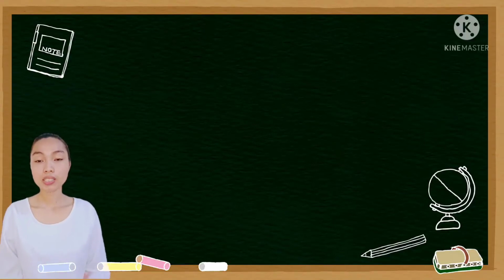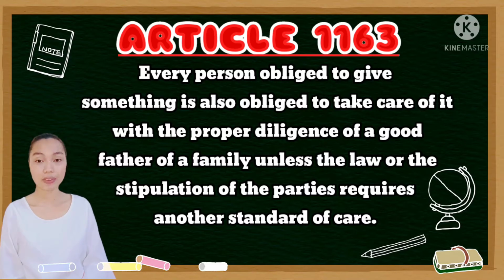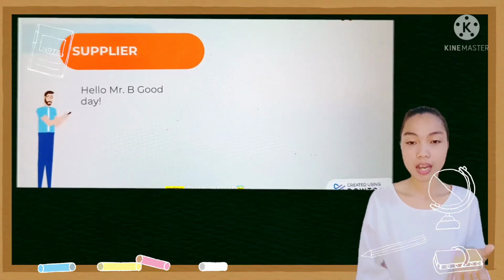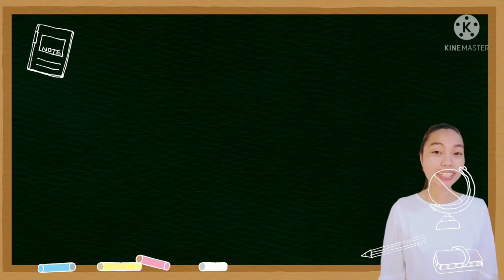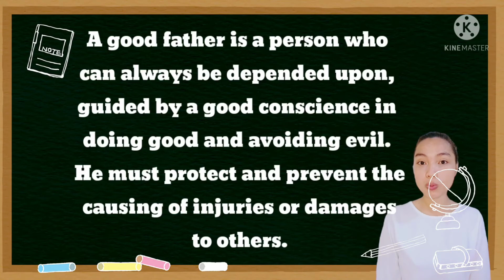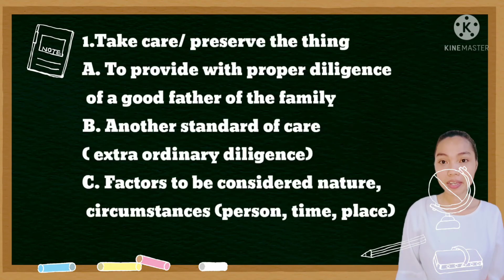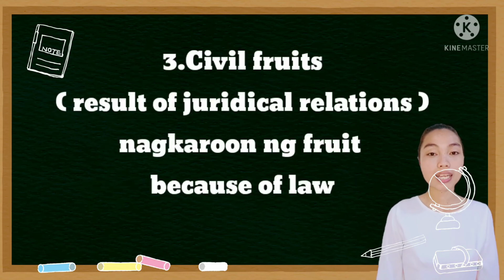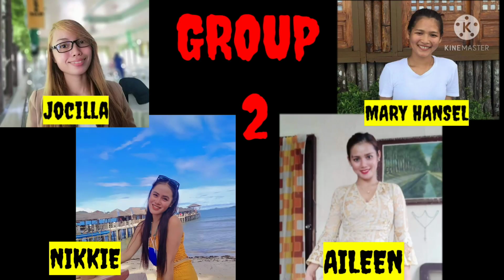NATURE AND EFFECT OF OBLIGATION - ARTICLE 1163. ( GROUP 2 )